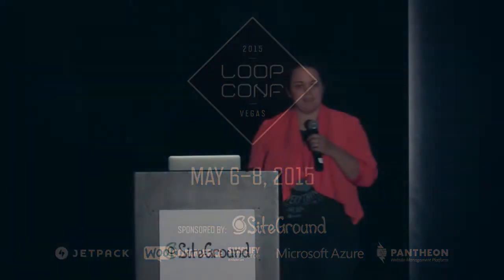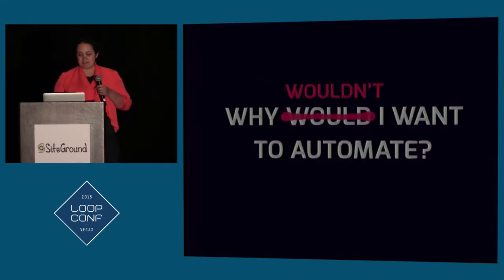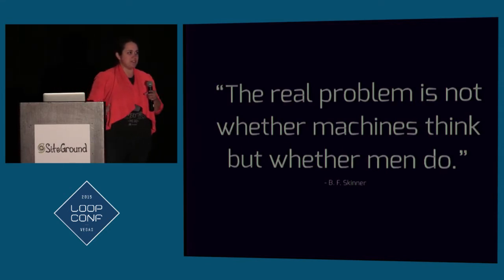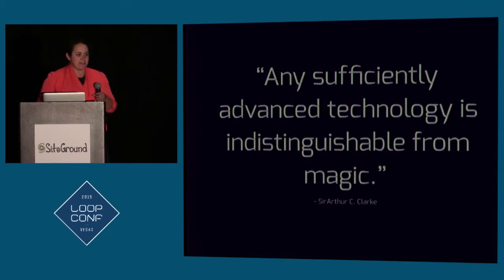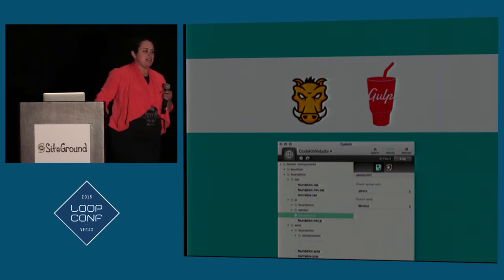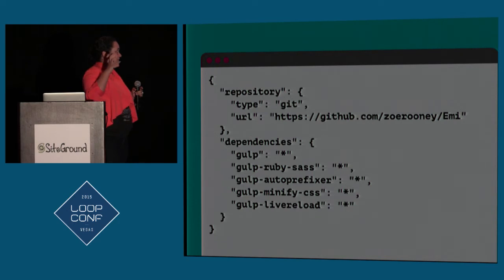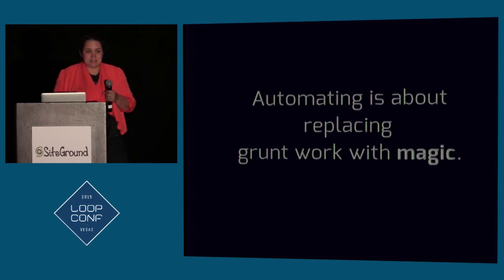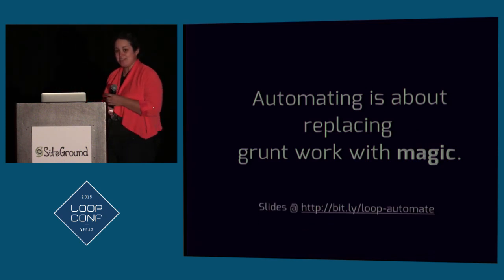Automating Your WordPress Theme Development Workflow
Take a tip from the machines and take away the tedious or otherwise painful parts of your theme development workflow via the latest automating tools and techniques. This session covers tools for each part of the theme development workflow ranging from CSS preprocessors like Sass to task runners like Grunt and Gulp.